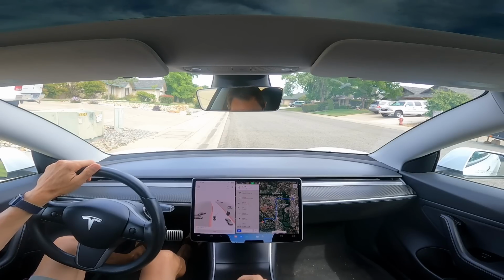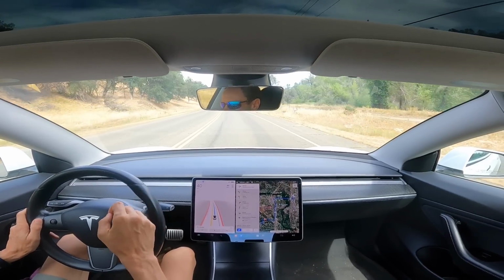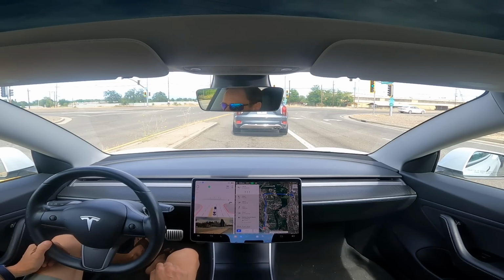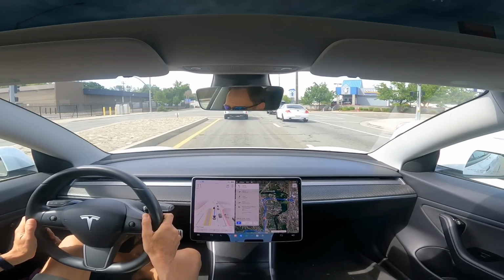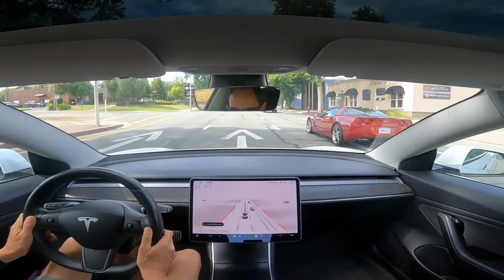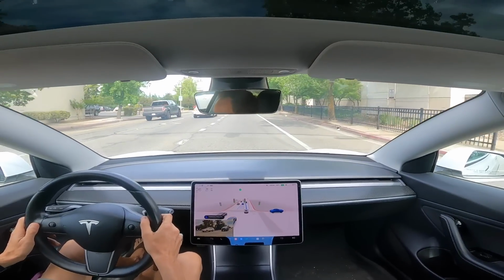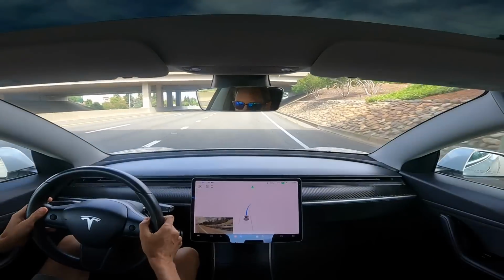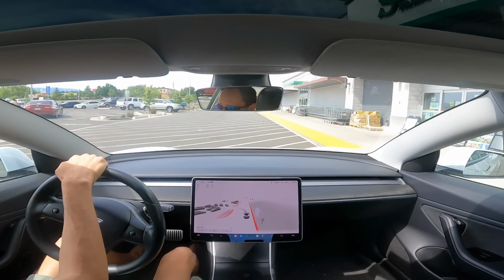FSD Beta Ride Along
An unedited ride along with FSD Beta